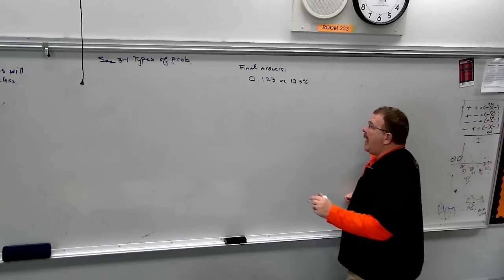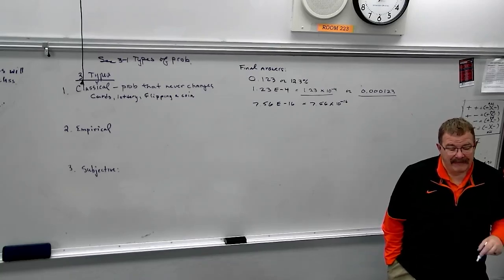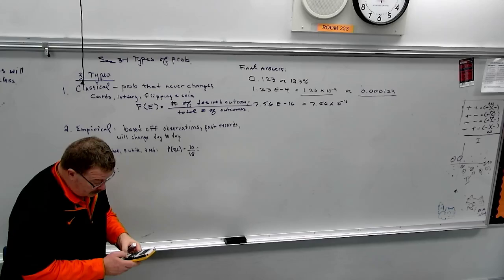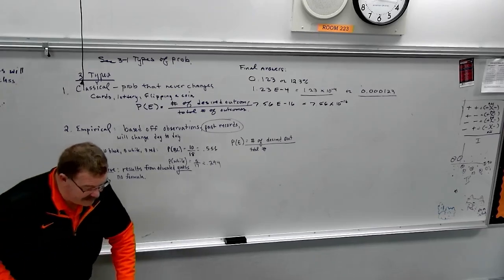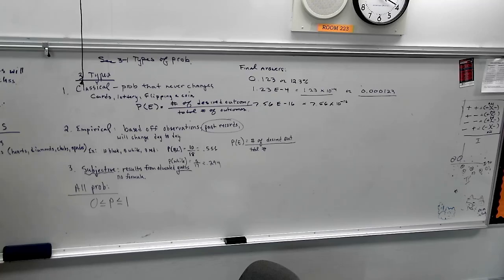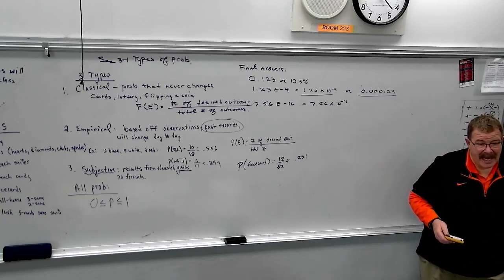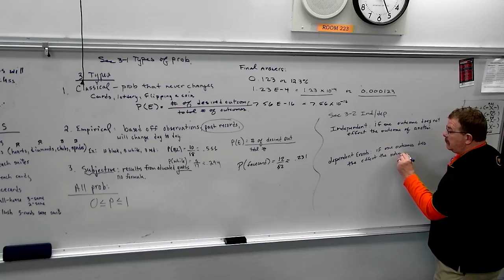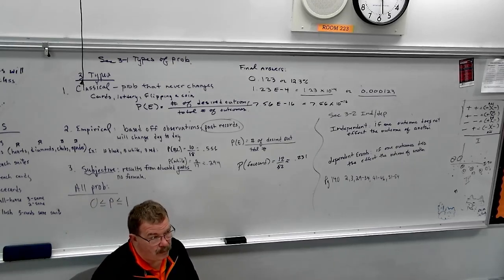Stats Sec 3-1 & 3-2